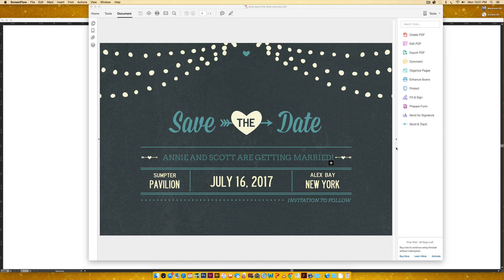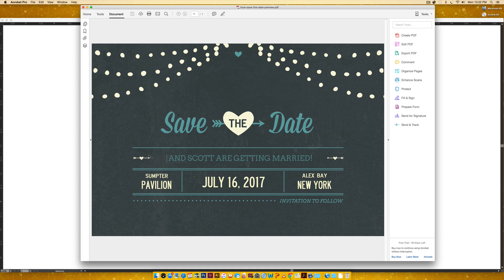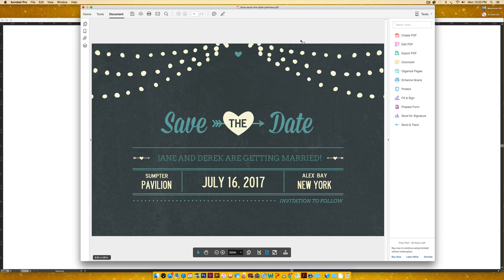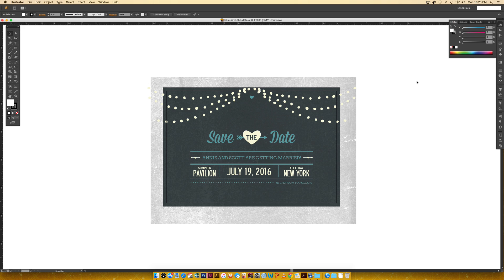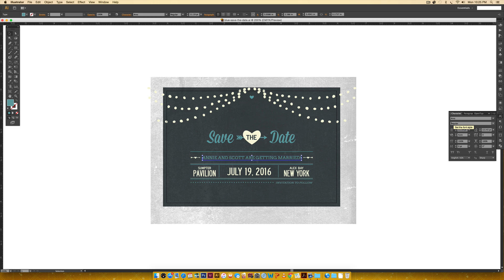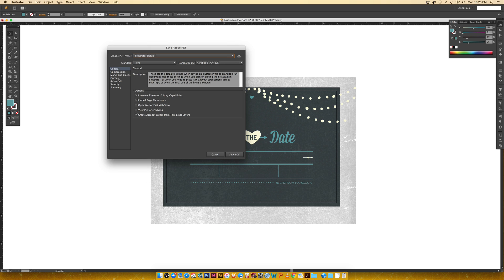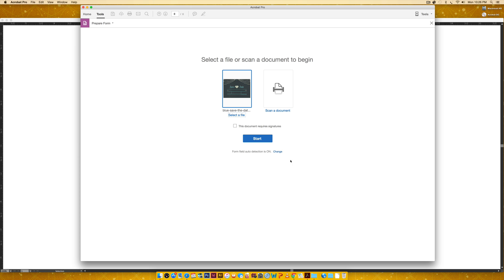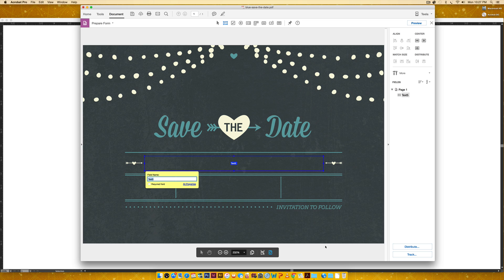How to Create an Editable PDF File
In this tutorial, we create an editable pdf based off of a design from Illustrator.

Now that we've found each other, let's stay together!

Pick up design freebies and catch past tutorials over on my blog,